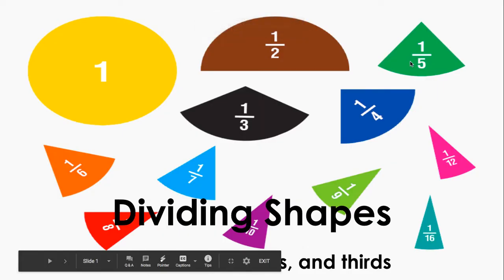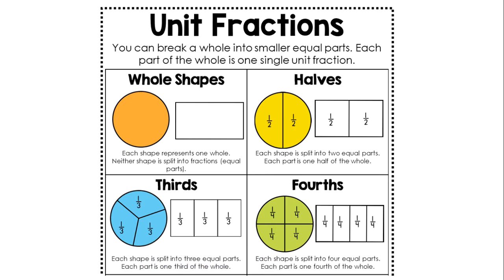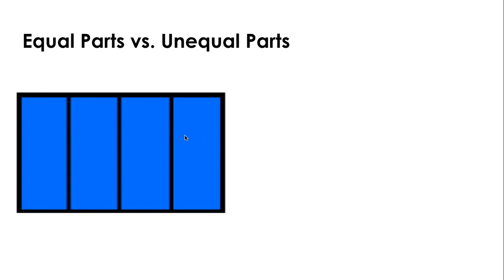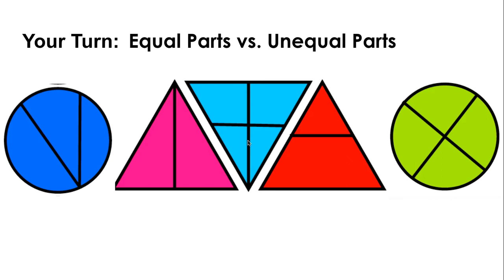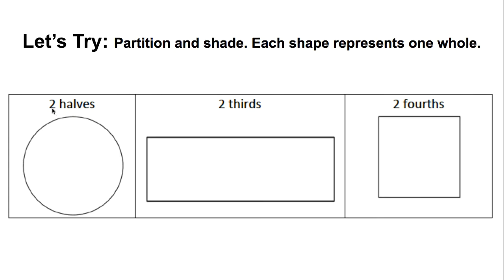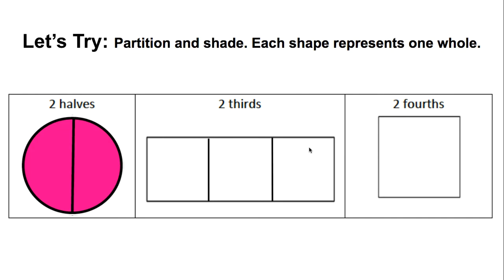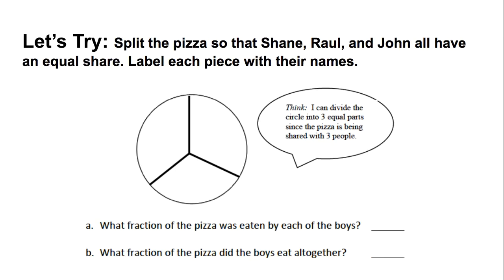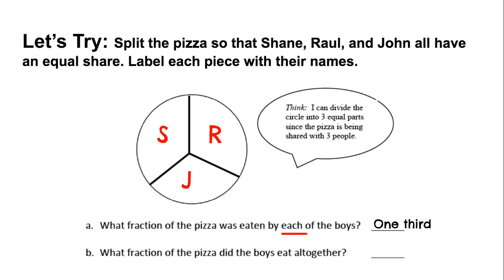Dividing Shapes into Fractional Parts